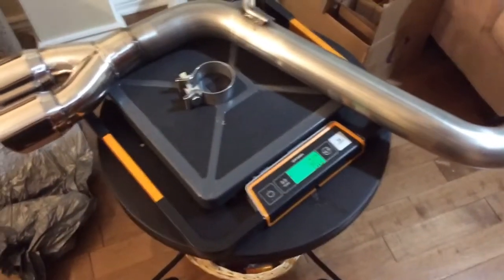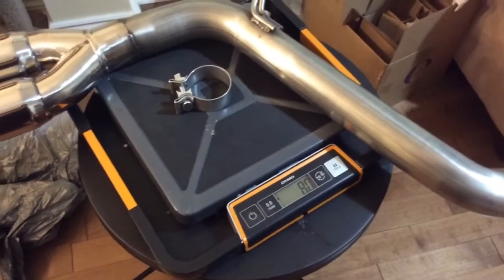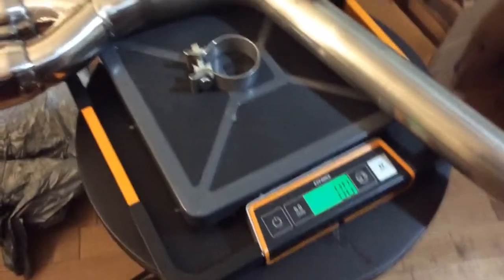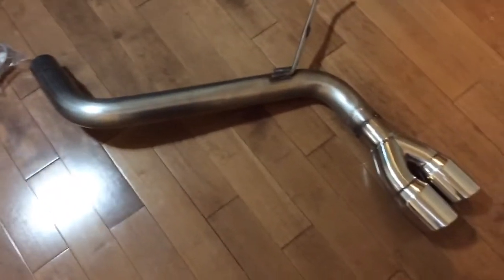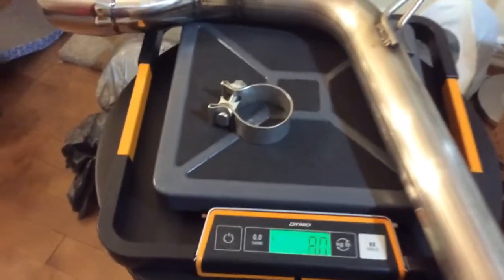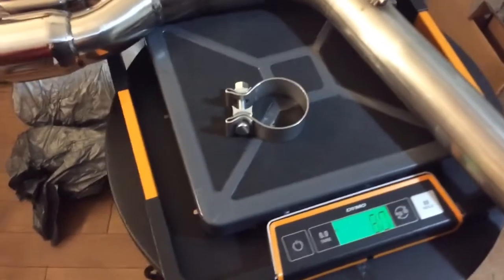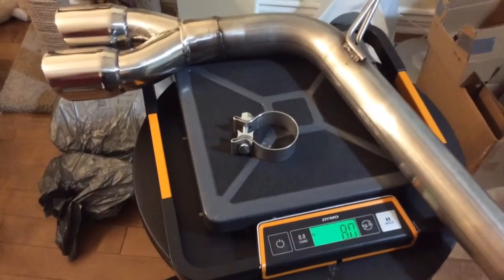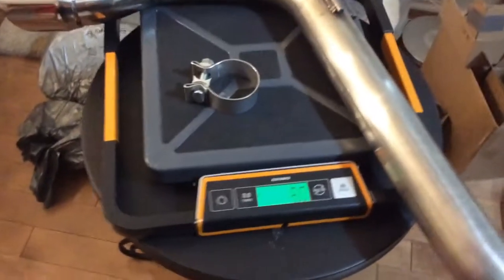MRT Cat-Back Exhaust - WEIGHT - 2017-18 Ford Fusion Sport